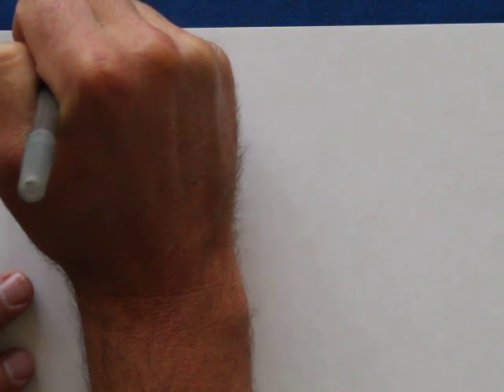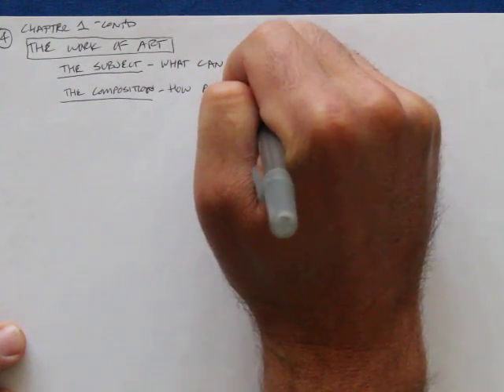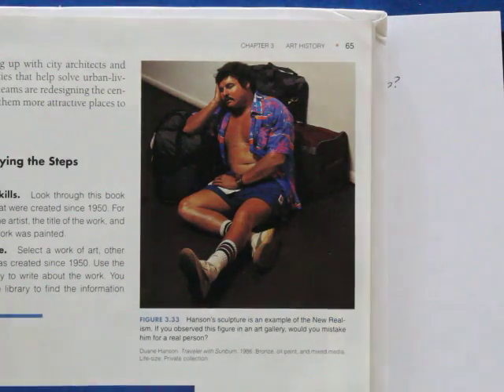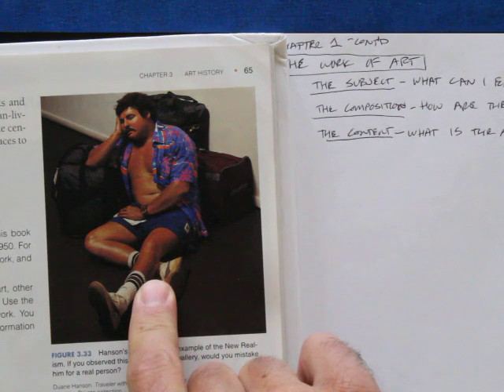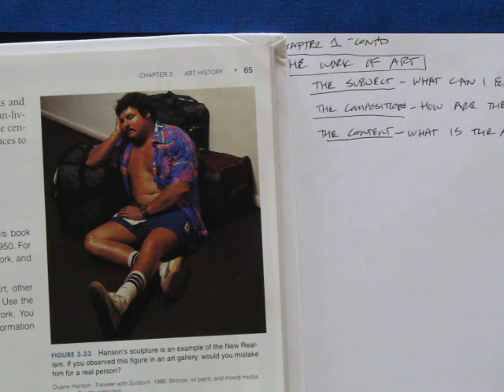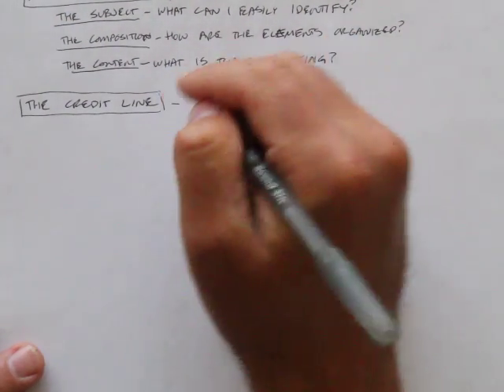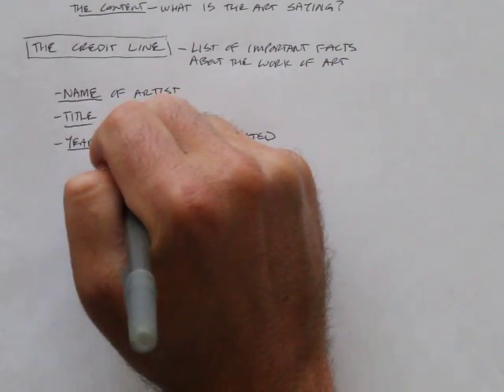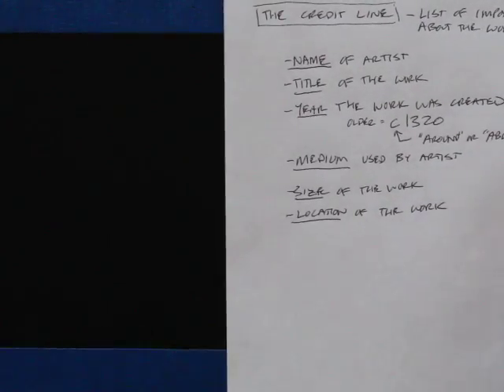Art 1 Chapter 1 Part 4